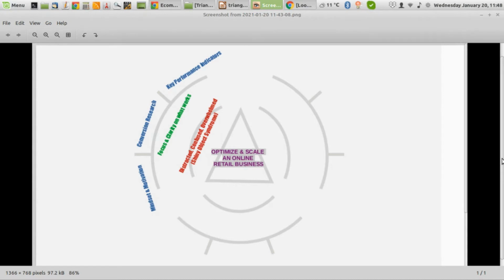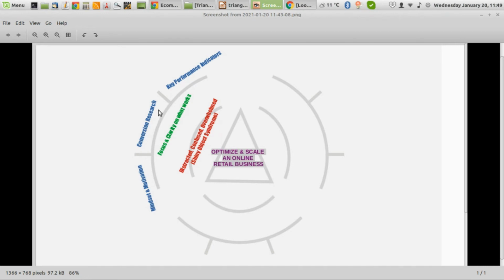Ecommerce Success Implementation Program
In this video, you learn how you can grow your business with the Triangle Solutions Model of my Ecommerce Success Implementation Program.

If you are running a Shopify store then you need to watch this video. It's a must if you are trying to optimize your ecommerce business.

🎯 Join my Ecommerce Success Implementation Program and become a Case Study
I’m looking for 5 more motivated Shopify store owners who want to scale their ecommerce business for maximal sales & profit in less than 90 days. If you'd like to work with me on your store's scale plans. I can shoot over all the details now

I help Shopify store owners scale their ecommerce business for maximal sales & profit. Learn how to take the guesswork out of optimizing your online business and get clarity on how to reach the next level of growth. Optimize, automate & sell more with less work.